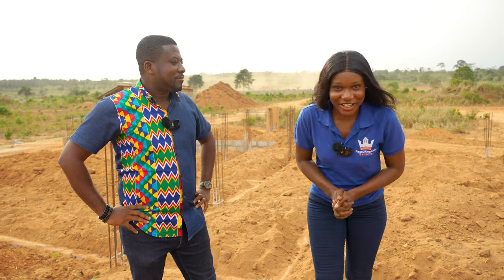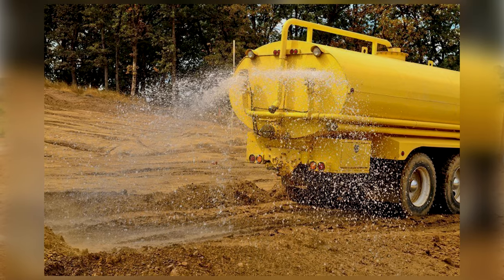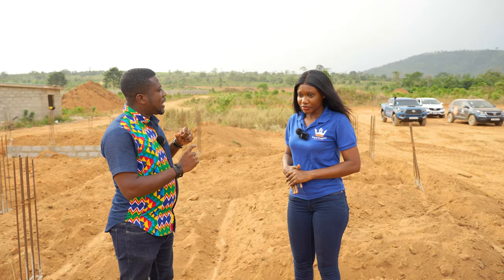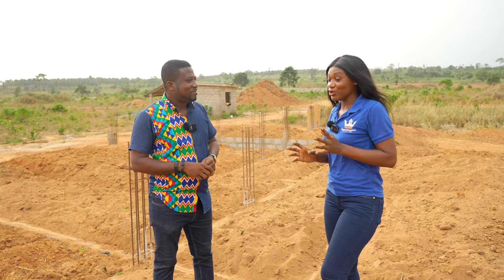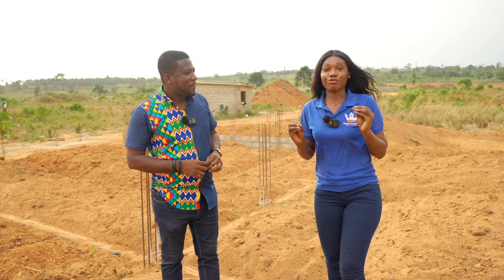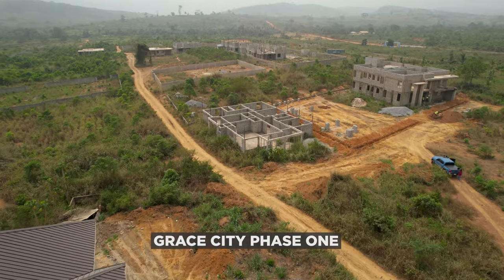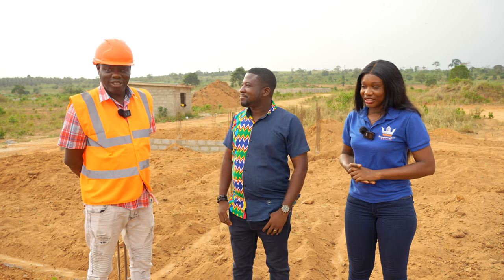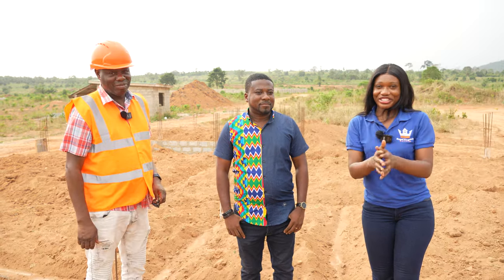THE ROLE OF COMPACTION IN BUILDING A FIRM STRUCTURE || ROYAL KINGDOM ESTATE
Hi guys, welcome back to the channel. Today we are learning a thing or two on compaction in building to ensure a strong and firm structure. Every step in construction is essential and they all contribute to the ability of the building to stand through years. We hope you you enjoy this one, we’ll be back with more.